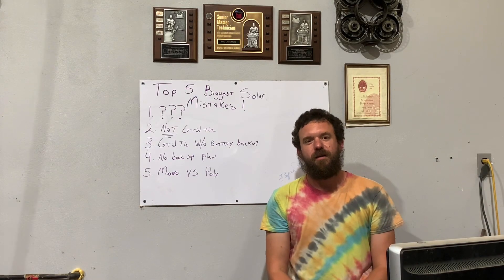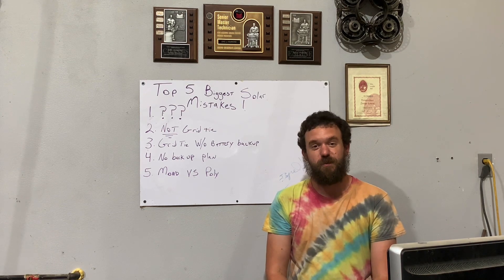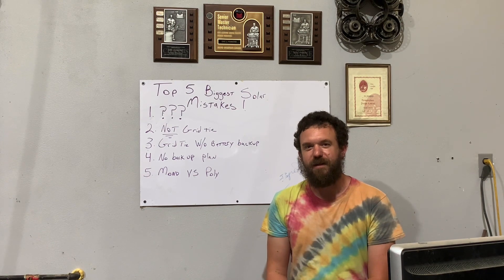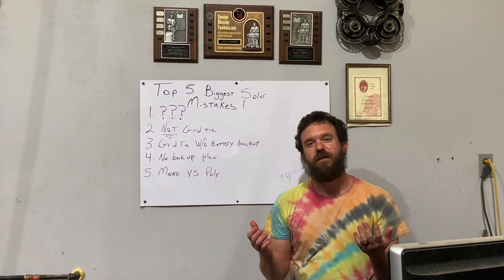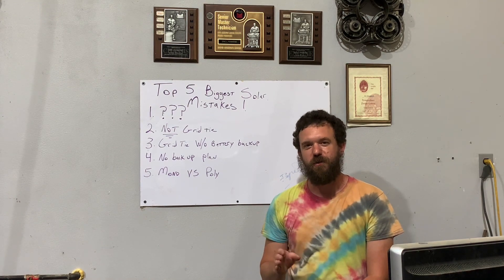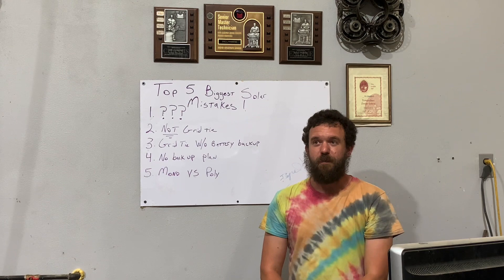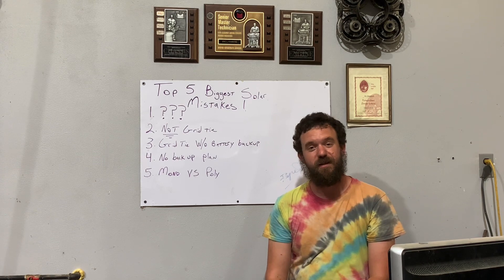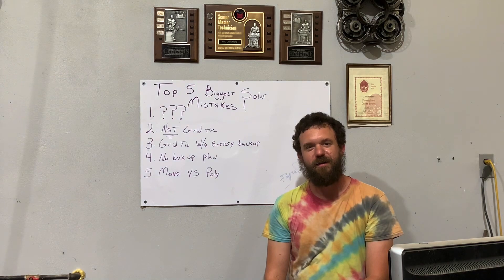Don't make these mistakes when installing solar panels for off grid or grid tie power!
Solar power is becoming more affordable and many DIY homesteaders are getting involved in producing their own power for grid-tie and off-grid installations

Here is a top 5 worst mistakes you can make with solar for your small farm or homestead.  I've made several of these myself!

Many people struggle on their homesteads of where to start, feel discouraged from failure and downright overwhelmed.  The Joy Of Homesteading channel teaches people and gives them the tools to get started, get encouraged and paint a picture of an abundant, successful life.